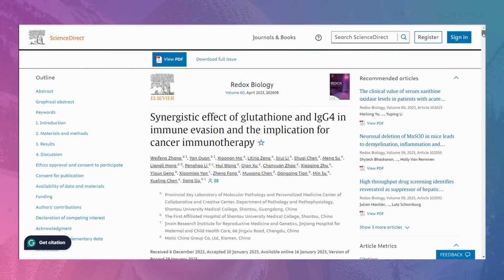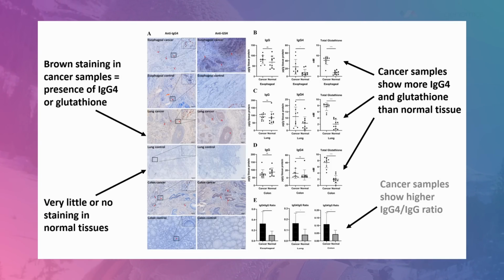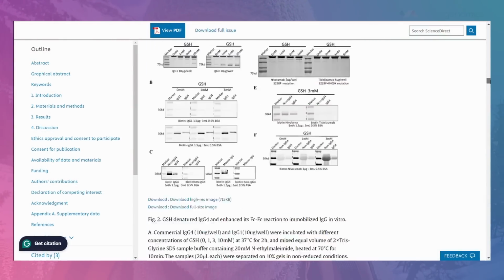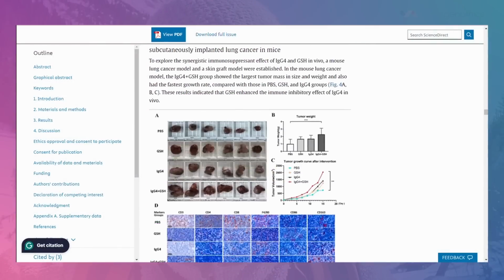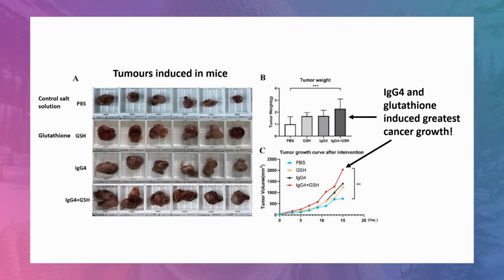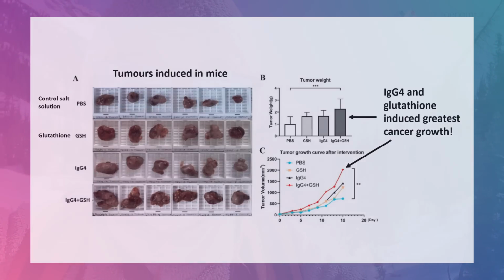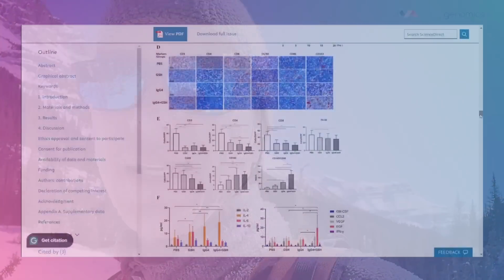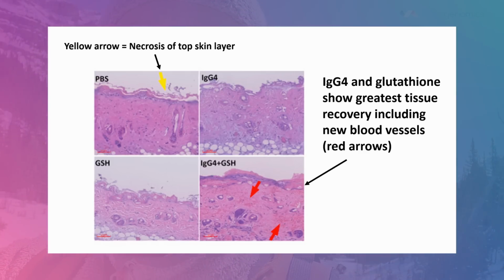Turbo Cancers Part 3: Glutathione and NAC (update #146)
The third installment in our series explains the key molecular components of turbo cancers (known in medicine as hyperprogressive disease, despite what Fact Checkers might say). This installment focuses on how IgG4 and the antioxidant glutathione can work together to aid cancer survival. We delve into the experimental details that first revealed this mechanism in 2023.

Also, keep in mind that NAC is a precursor to glutathione, so it might not be a safe supplement if you have high IgG4 levels!

What we cover:
*Review how IgG4 is implicated in turbo cancers (hyperprogressive disease)
*Review how macrophages are implicated in turbo cancers
Introduce the missing ingredient: the glutathione
*What are antioxidants like glutathione?
*How does glutathione affect IgG4?
*Experiments on mice that showed how IgG4 and glutathione helped cancer growth
*Experiments that show glutathione helps IgG4 bind to other IgG antibodies
*Review how anti PD-1 anti-cancer medications are supposed to work
*Experiments that show cancer killing potential stopped by IgG4 and glutathione
*Experiment that shows tissue recovery promoted by IgG4 and glutathione
The predisposing genetics for turbo cancers

Location: Helen Creek trail, Alberta

Previously Microsoft was providing inappropriate warning about our newsletter sign up. If this happens again, there is an alternative option.